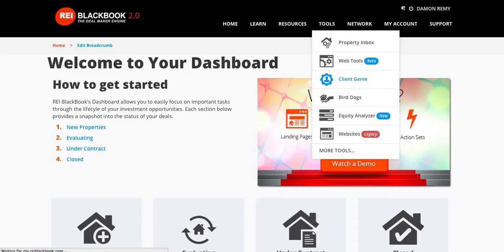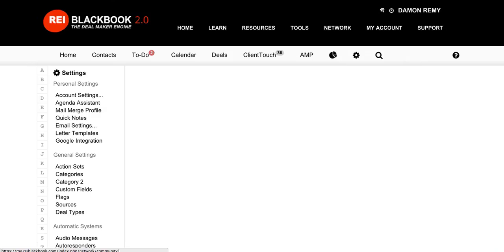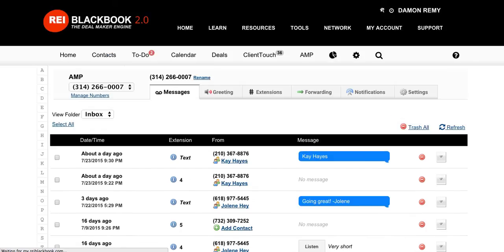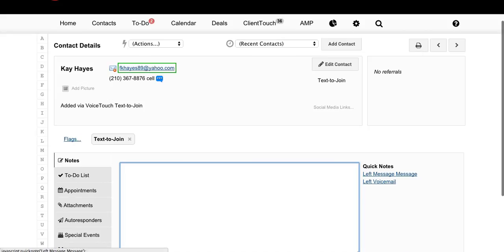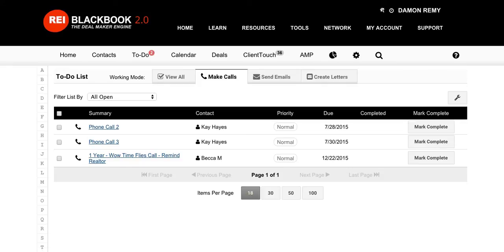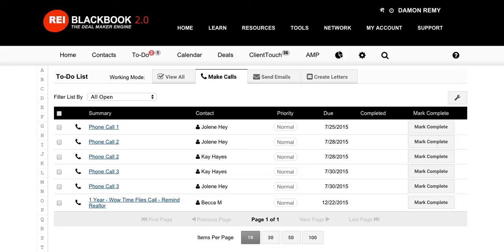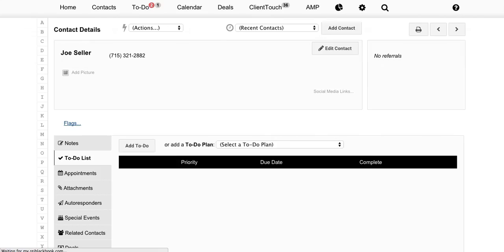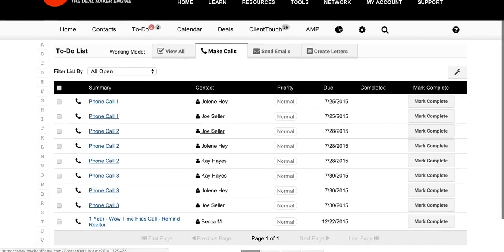Never Forget to Follow Up with Leads Again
REI BlackBook will keep you on track so that you never 'forget' to follow up again.  Your mind is a terrible rolodex, and sticky notes are even worse...set it...and forget it so that you can focus on high dollar activities!